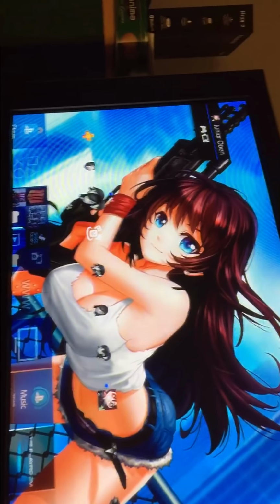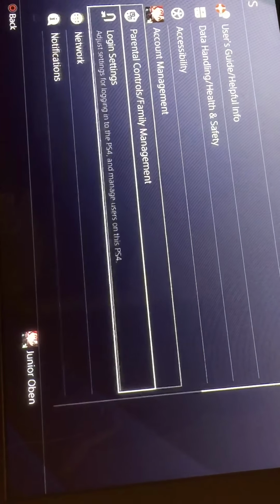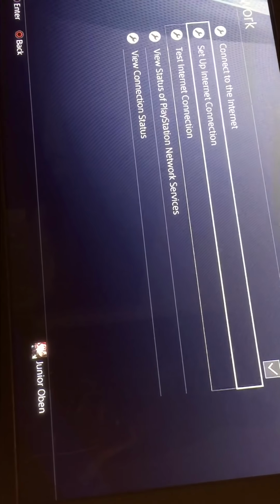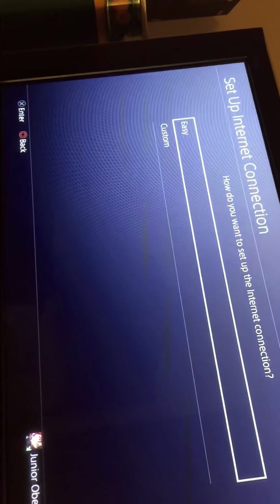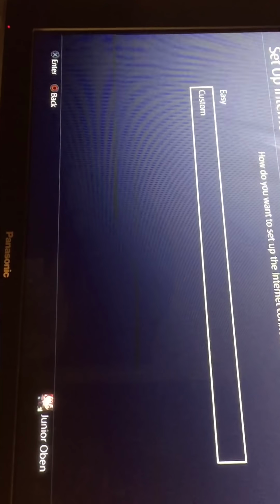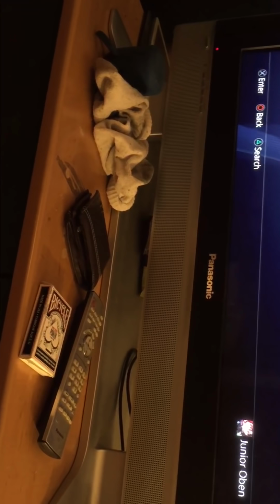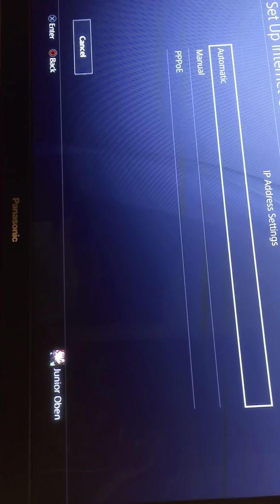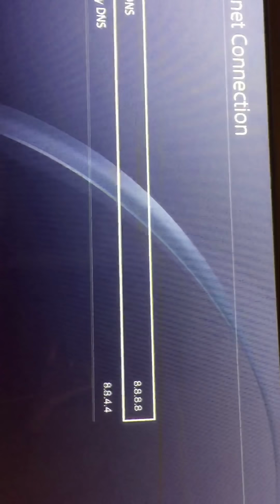How to fix Apex legends Connect to the PlayStation network